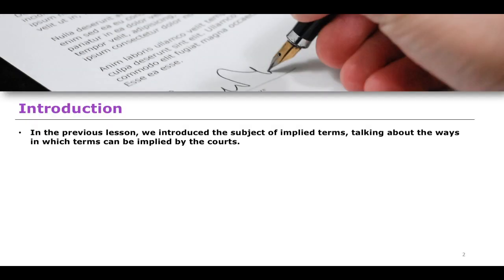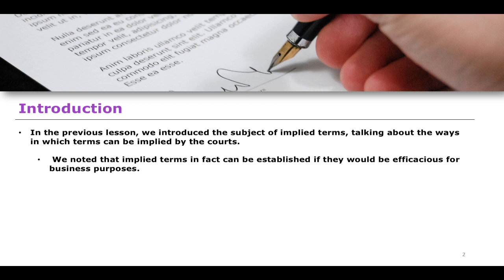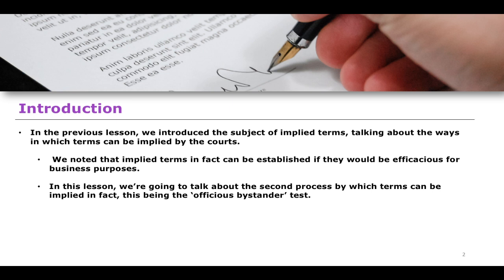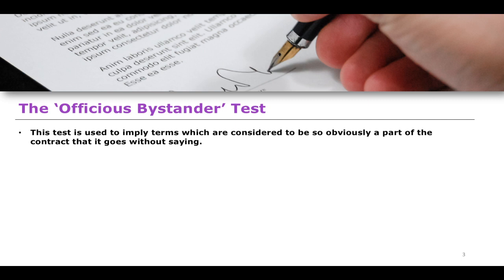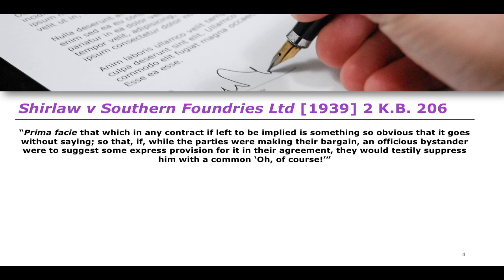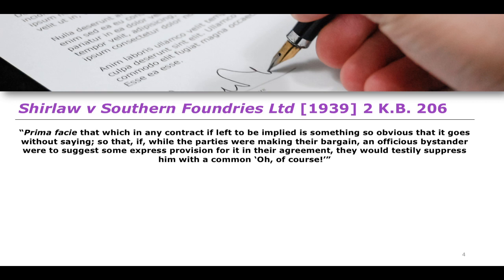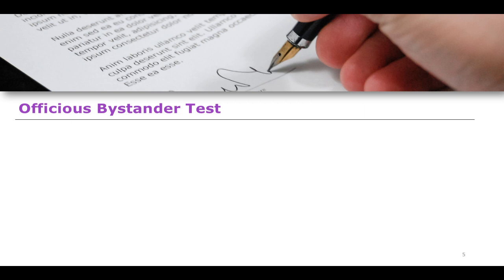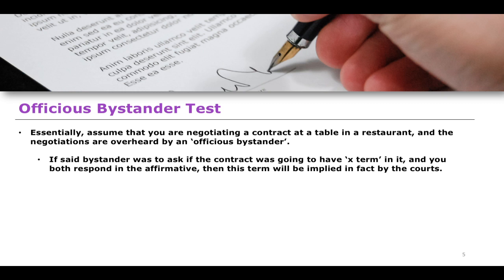The Officious Bystander Test | Contract Law